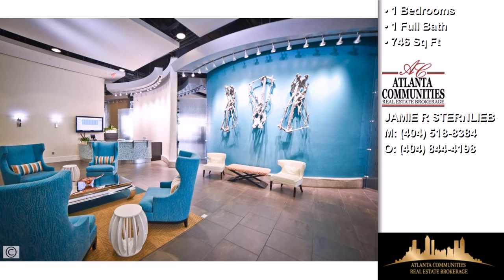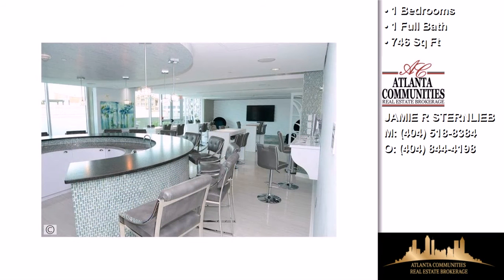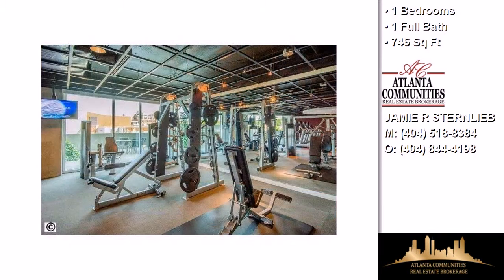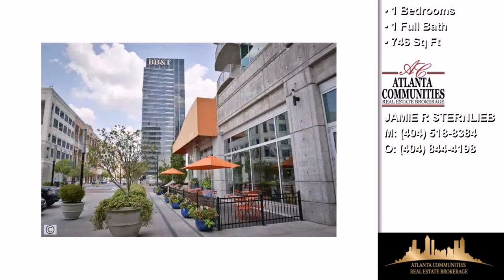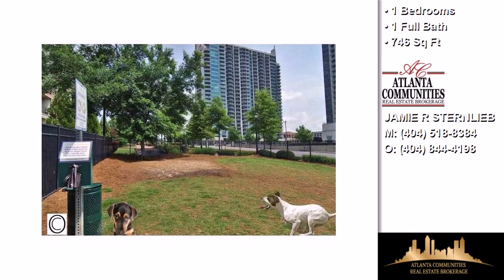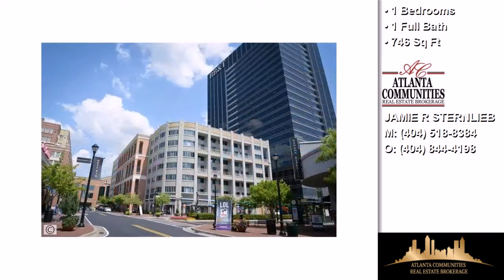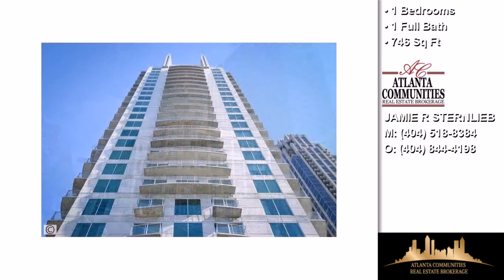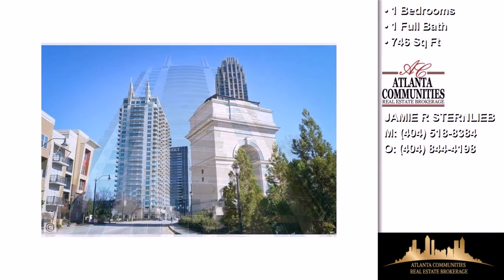361 17TH Street NW, Unit 1120, Atlanta, GA, 30363 Tour - $189,900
Represented by JAMIE R STERNLIEB
1 Bedroom - 1 Full Bath
**LIVE WORK & PLAY AT ATLANTIC STATION-ATLANTAS OWN "CITY WITHIN A CITY" W/ A WALK SCORE OF 85**UNIT IS LOCATED IN THE PREMIER 12 ATLANTIC RESIDENTIAL TOWER**ONLY 1 OF THIS LAYOUT AVAILABLE W/CUSTOM LIGHTING,BACKSPLASHES,& FINISHED CEILINGS**JAW DROPPING 180 DEGREE UNOBSTRUCTED NORTHERN CITY VIEWS FROM SOLID WALL OF GLASS**OPEN YET DEFINED LAYOUT W/ENTRY FOYER,BUILT IN OFFICE WORKSPACE,LARGE LIVING/DINING/KITCHEN FLEX SPACE,TWO SIDED DOUBLE ENTRY WALK IN CLOSET & PRIVATE ACCESS ENTRY FROM MASTER BATH FOR GUESTS**HOTEL QUALITY AMENITIES**VA & CONVENTIONAL FINANCING